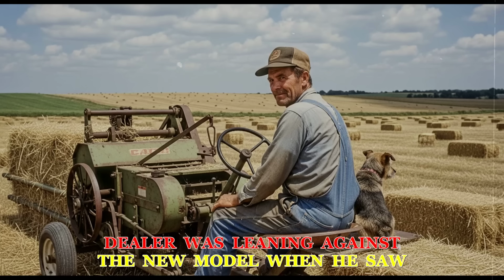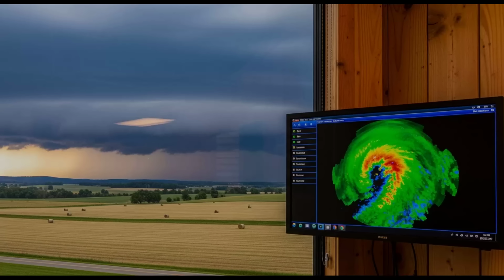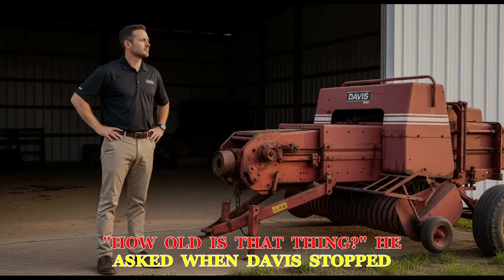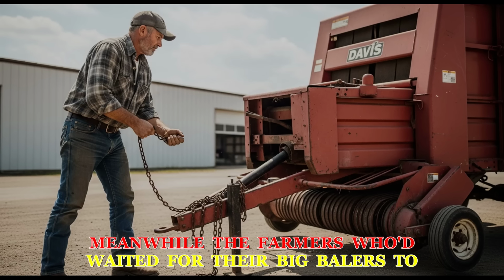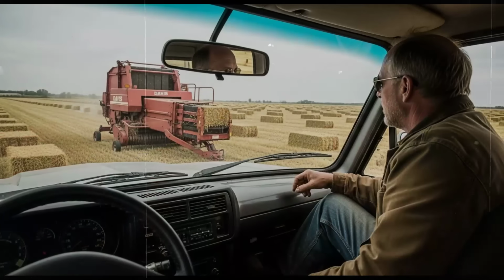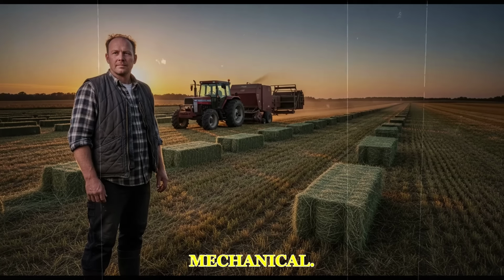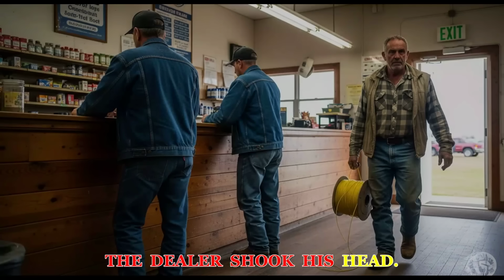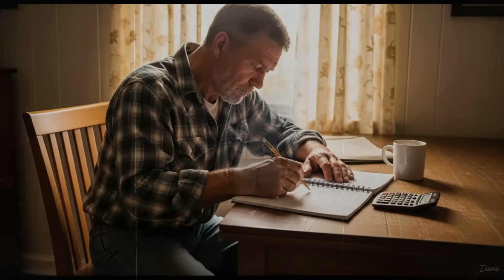They Said the Old Baler Was Too Slow — Until Hay Was Worth More Than Speed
They laughed at the old baler.
Too slow. Too outdated. Not worth running anymore.

While everyone else chased speed, bigger machines, and newer tech, one farmer kept using what still worked. It wasn’t fast — but it never stopped.

Then the weather turned.
Machines broke.
Hay prices surged.

And suddenly, reliability mattered more than speed.

This story is about quiet patience, old iron that refuses to quit, and how being steady can outperform being fast when everything is on the line.

Watch until the end to see why the slowest machine changed everything.